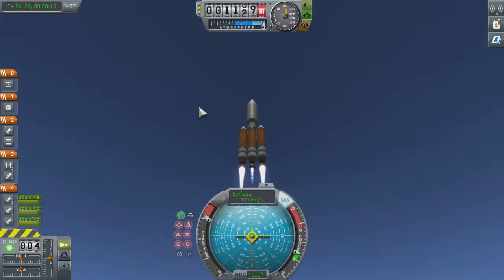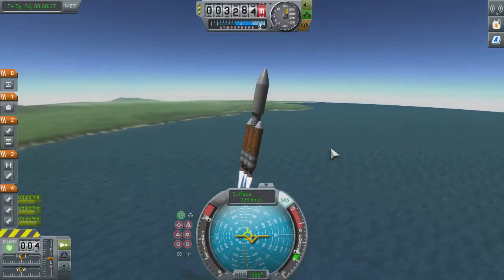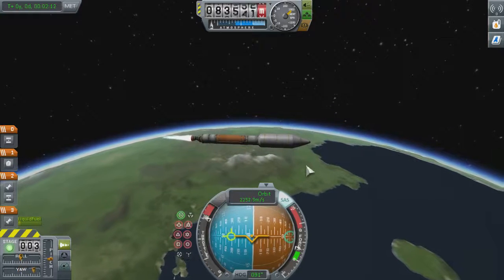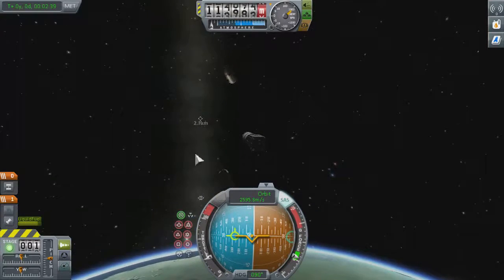Kerbal Space Program ULA Delta IV Replica and Flight plan